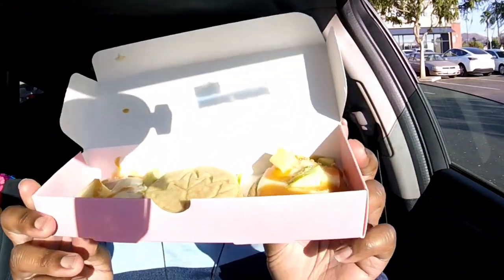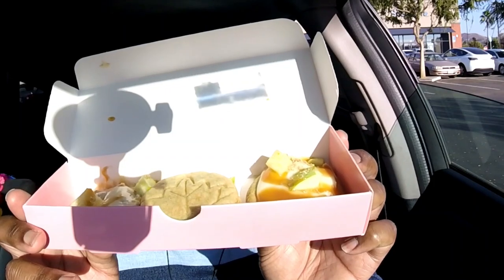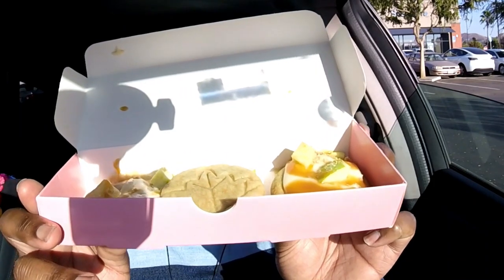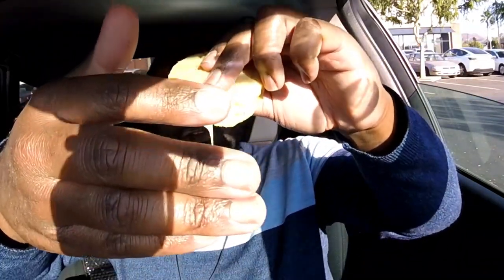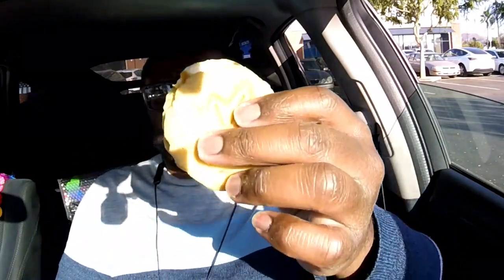Trying Crumbl Cookie For The First Time @crumblcookies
hello just a fellow youtube that like to make content
$moefoejoejoe
Backup channel